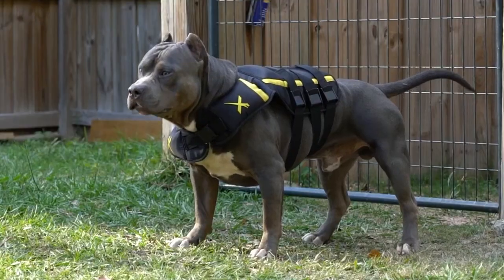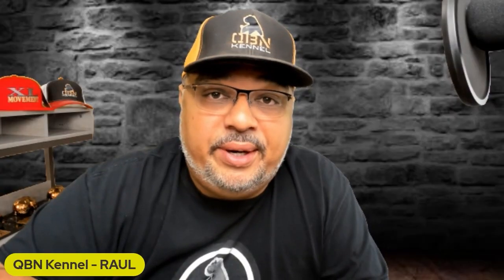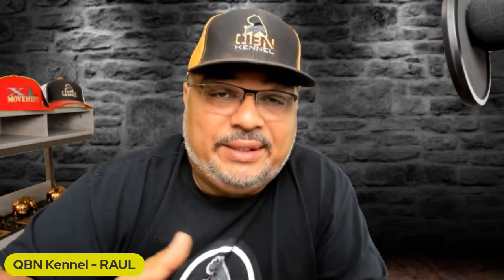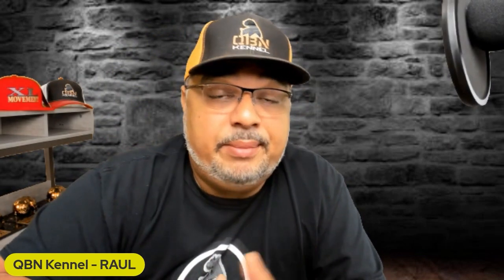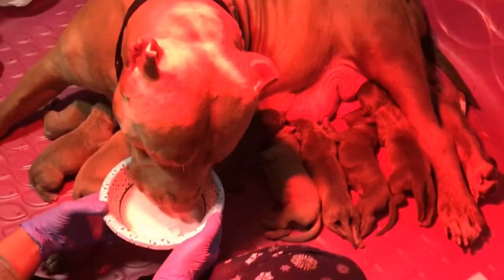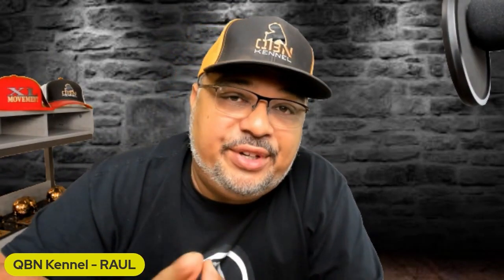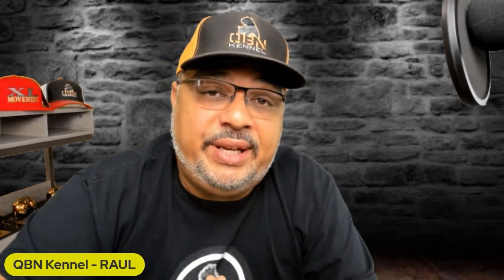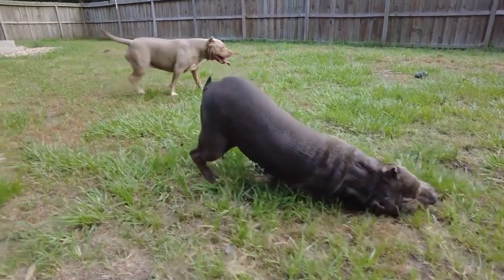American Bully XL - 101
Find out if the American Bully Dog XL is right for you. We go over 20 Things you need to know. We go through Top 20 Things Bullies have in order to answer questions XL Bully owners and Breeders.

Enter QBN RAFFLE, No Purchase Necessary. Just Download QBN APP And Click Raffle.
5 Winners Will Get 1 year worth of Nuvet Plus & Nujoint Plus + $250 To Spend On Whatever.
1st Place Also Gets Free Studding. Raffle ends 12/24/2023.

Dear viewers,

Before we delve into today's content, we want to acknowledge that the subject matter we discuss may be controversial, evoke strong opinions, or touch upon sensitive topics. Our intention is not to offend or promote any particular viewpoint, but rather to foster open dialogue, critical thinking, and awareness.

It's essential to recognize that opinions expressed in this content are those of the individuals involved and do not necessarily reflect the views of the channel as a whole. We encourage you to approach the discussion with an open mind, respect diverse perspectives, and engage in constructive conversations.

While we strive to present information accurately, the nature of controversial topics may involve varying interpretations and evolving perspectives. We do our best to fact-check and provide reliable sources, but we encourage you to independently verify information and seek additional sources if needed.

Ultimately, our goal is to create a space for thought-provoking discussions, promoting understanding and tolerance among our audience. If you find any content distressing or disagree with any viewpoint, we encourage you to express your thoughts respectfully in the comments section.

Sincerely, Raul Fagundez

QBN Kennel is out of Cleveland, TX and we specialize in the American Bully Dog XL. We have been breeding American Bully Dogs Since 2016 and breeding since 2010. Our Objective is to produce the very best American Bully Puppies on the Planet by improving our yard generation by generation. We also look to improve our breed through education and information sharing through our videos. We have added to our Videos A Series Called The Bully Pit that interacts directly with the American Bully XL Pitbull Community.